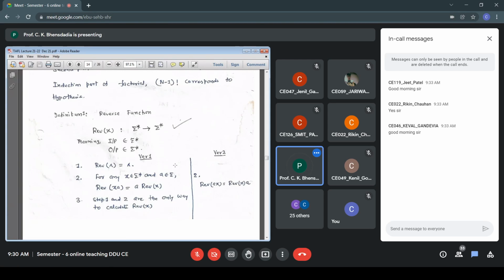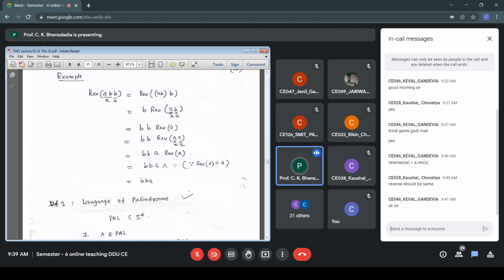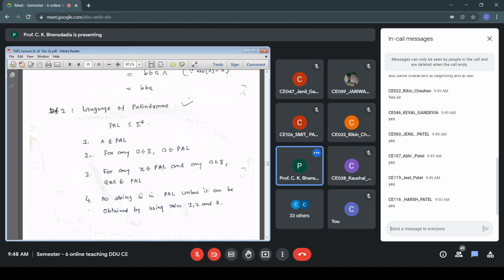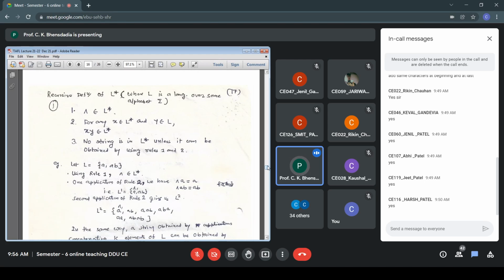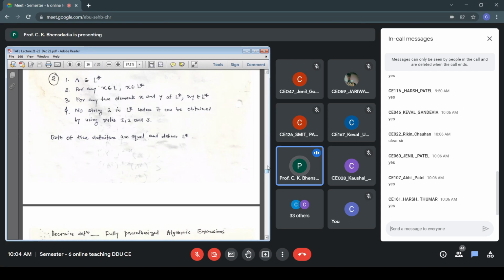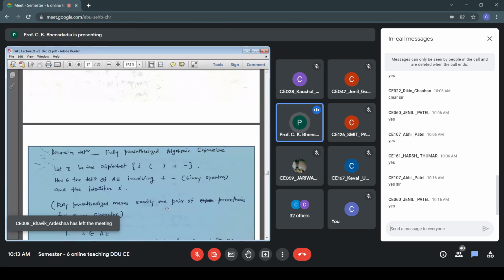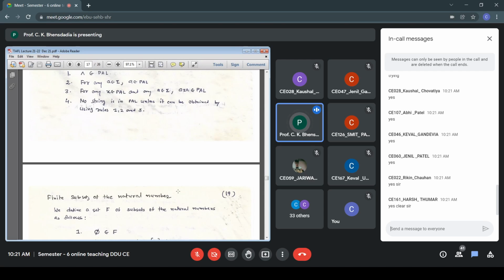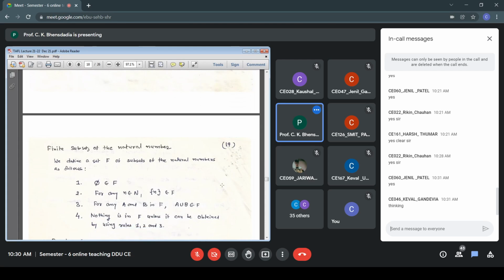Lecture 10(CKB), 22 Dec 2021